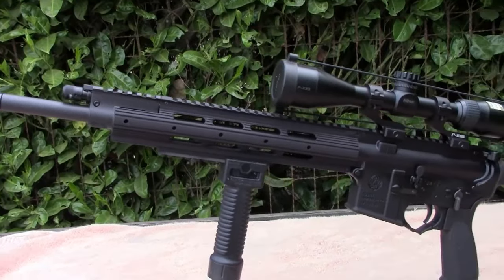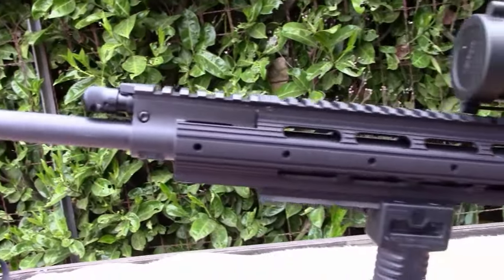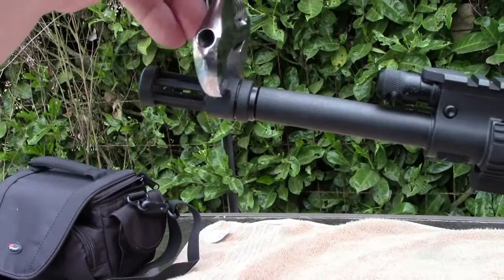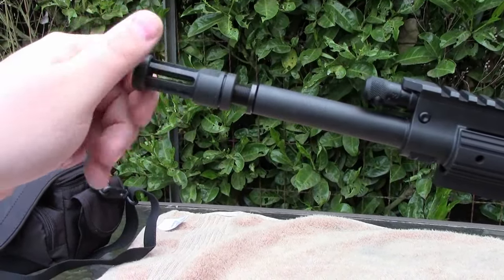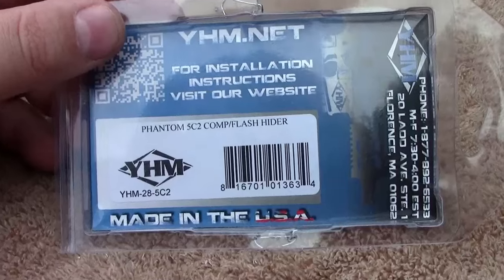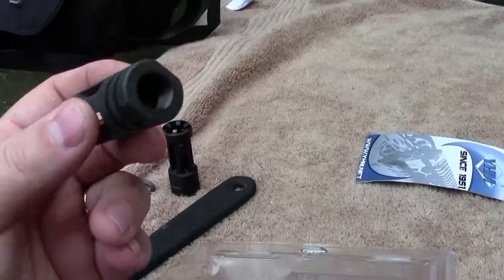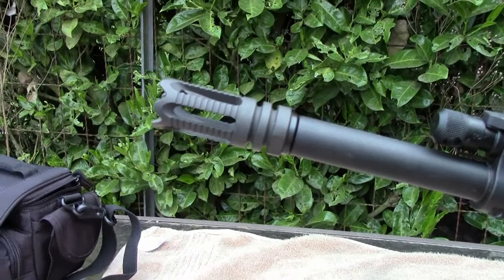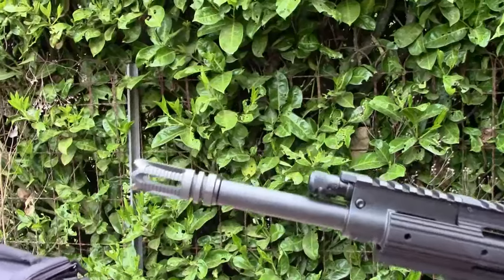How to Change out a Flash Hider/Muzzle Brake on a AR-15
Chad shows how to swap you muzzle device on your Ar-15